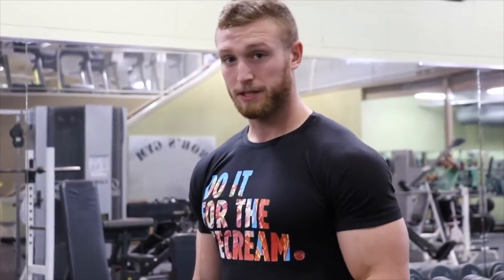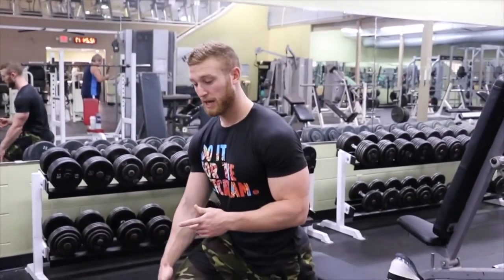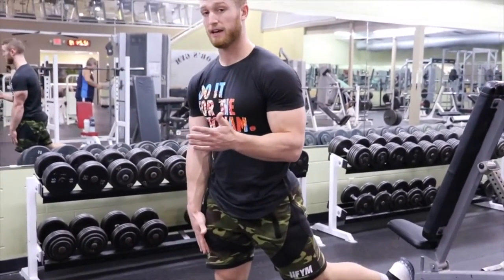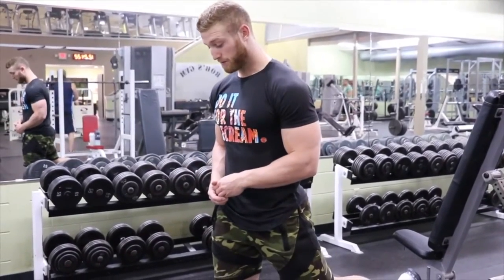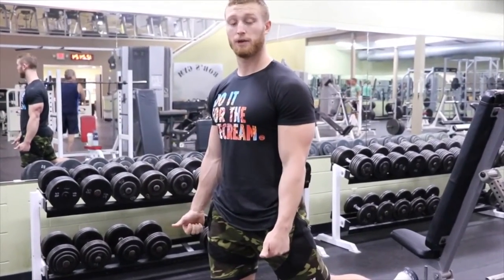DB Bulgarian Split Squat | PhysiqueDevelopment.com